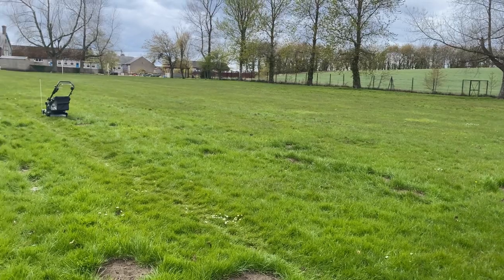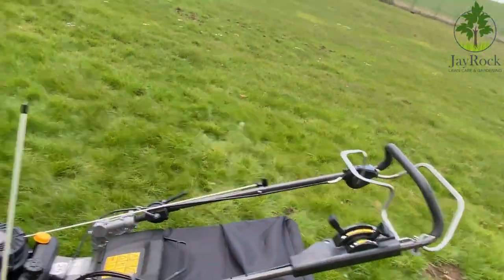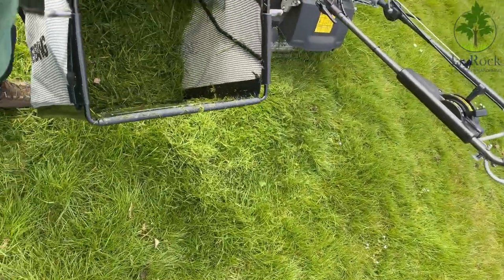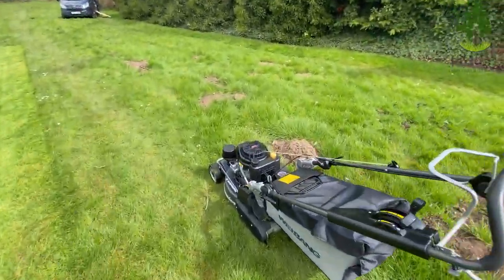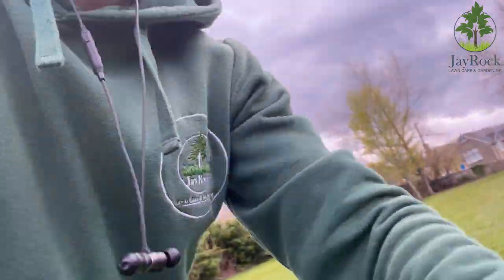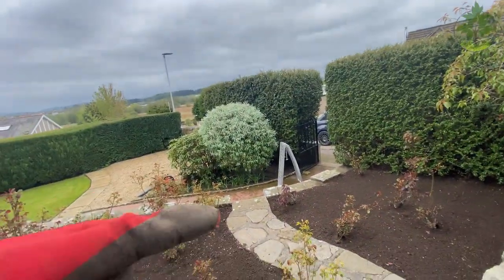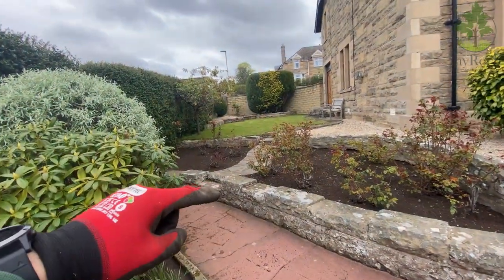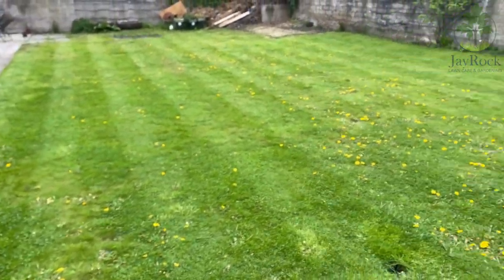Weibang Legacy 48 pro BBC Review // 1 Week On // Roller Mower //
In this video I talk over the Weibang Mower, the good, the bad and all the in-between ! Any questions please ask below.